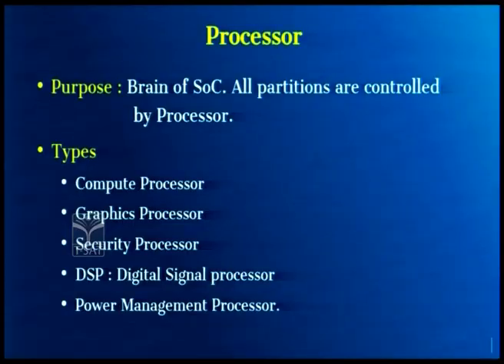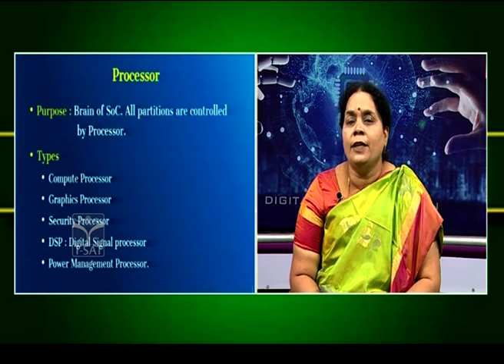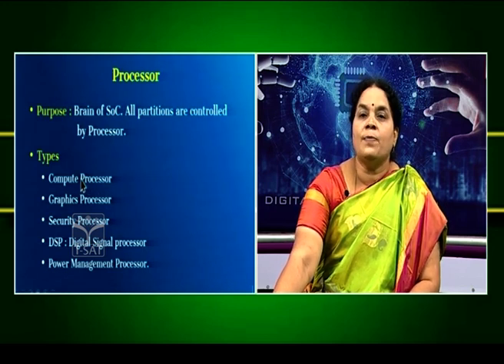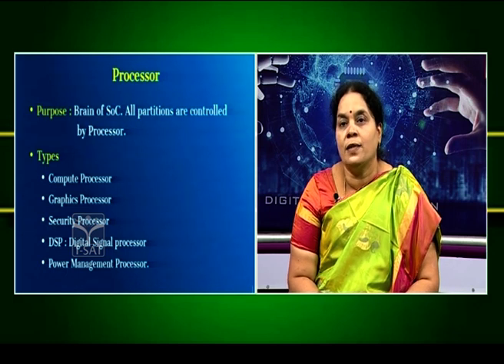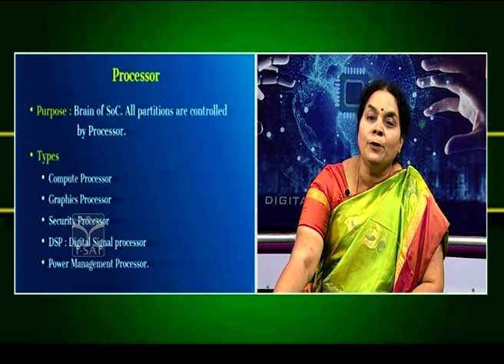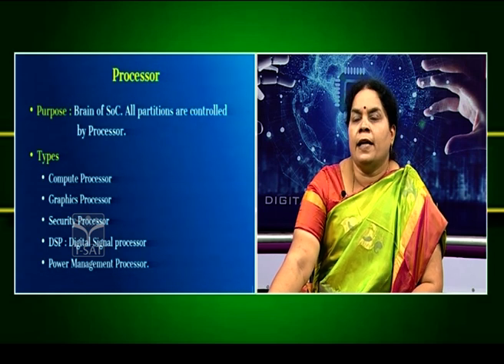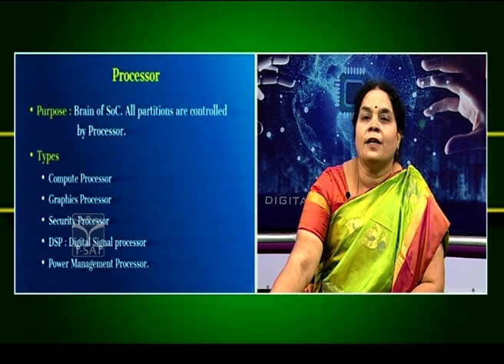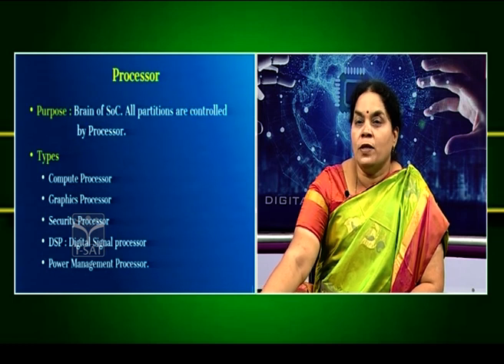T-SAT || VLSI - Exposure Training || What is SoC PROCESSOR ? || Ms.Vasantha Srirambhatla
T-SAT || VLSI - Exposure Training ||What is  SoC PROCESSOR ?|| Live with Ms.Vasantha Srirambhatla Director teschip and Discrete Devices at Intel Corporation

A processor, or "microprocessor," is a small chip that resides in computers and other electronic devices. Its basic job is to receive input and provide the appropriate output. While this may seem like a simple task, modern processors can handle trillions of calculations per second.

The central processor of a computer is also known as the CPU, or "central processing unit." This processor handles all the basic system instructions, such as processing mouse and keyboard input and running applications. Most desktop computers contain a CPU developed by either Intel or AMD, both of which use the x86 processor architecture. Mobile devices, such as laptops and tablets may use Intel and AMD CPUs, but can also use specific mobile processors developed by companies like ARM or Apple.

Modern CPUs often include multiple processing cores, which work together to process instructions. While these "cores" are contained in one physical unit, they are actually individual processors. In fact, if you view your computer's performance with a system monitoring utility like Windows Task Manager (Windows) or Activity Monitor (Mac OS X), you will see separate graphs for each processor. Processors that include two cores are called dual-core processors, while those with four cores are called quad-core processors. Some high-end workstations contain multiple CPUs with multiple cores, allowing a single machine to have eight, twelve, or even more processing cores.

T-SAT Network Digital Classes are Now Available on Following Platforms:

👉Install T-SAT App:
1. For Android Users: Play Store
2. For Apple Users: AppStore